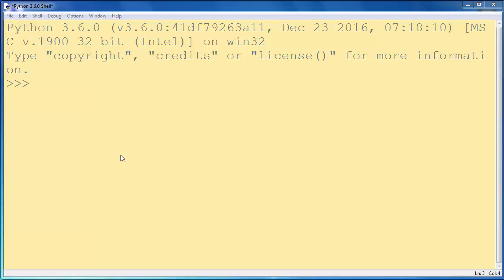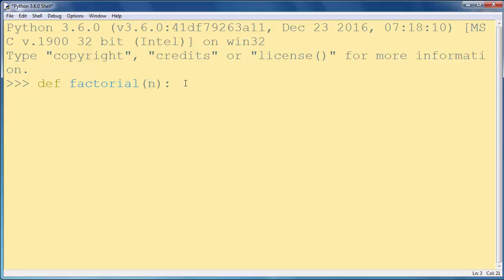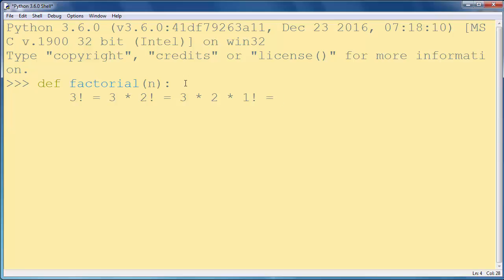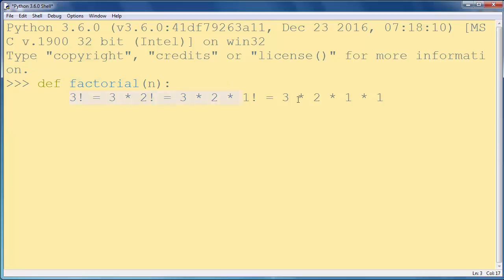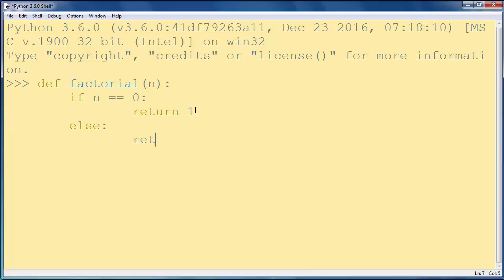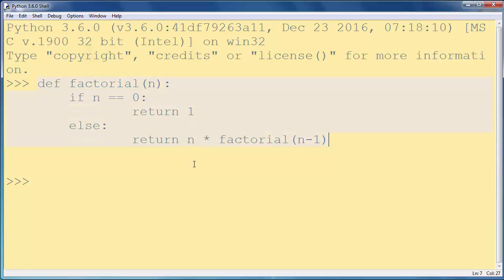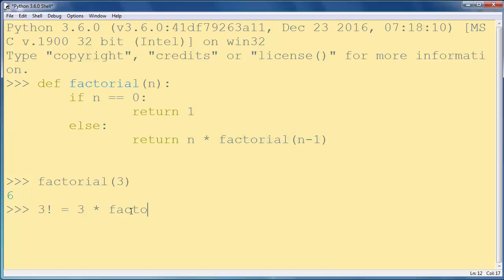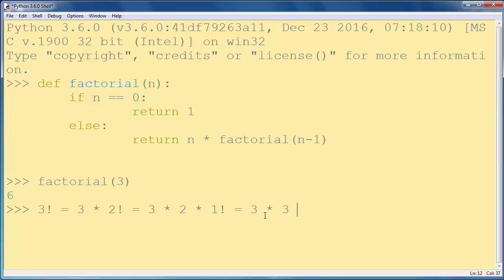How to write Function for Factorial in Python programming language (Recursive function)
In this lesson we're going to talk about that how to write a function for factorial in python programming language by using recursive function.